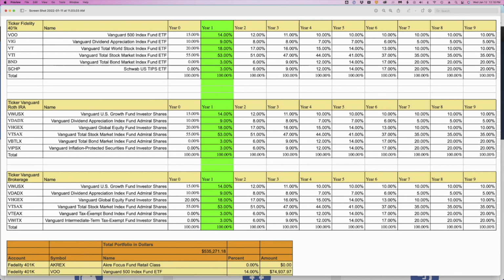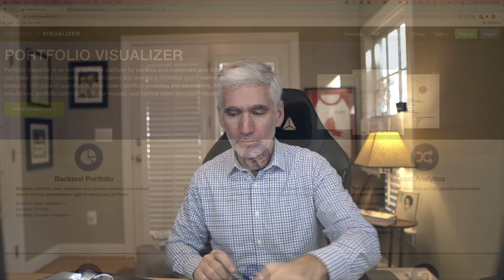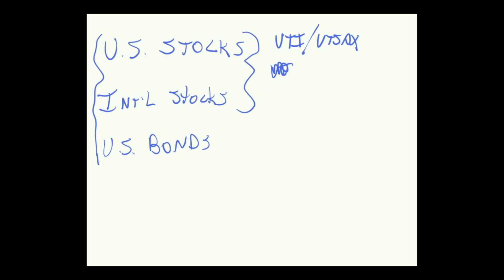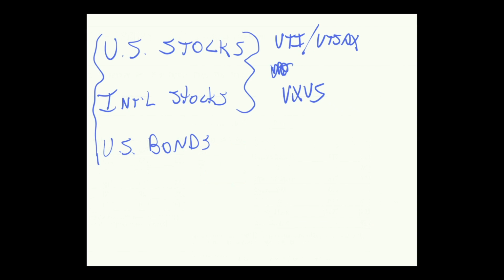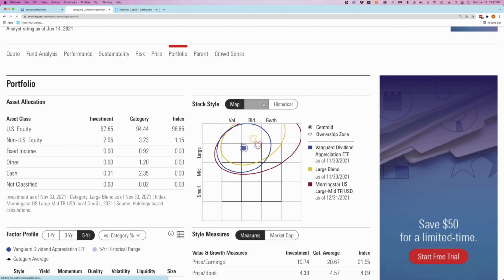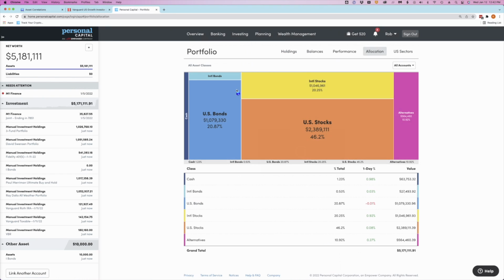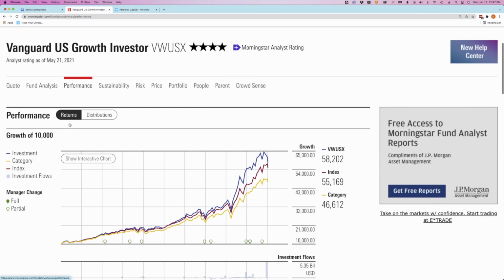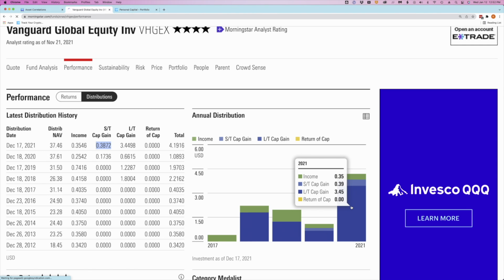How to Evaluate Your Investments | A Portfolio Checkup Using Free Online Tools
I've received hundreds of emails from viewers asking me questions about their investments. They want to understand whether their investment portfolio is sound. While I'm not a financial advisor, I do believe do it yourself investors can evaluate their own portfolios with the help of some free tools.

In this video I walk through how I evaluate an investment portfolio. I could also be useful for those just starting to invest. I hope you find it helpful in your own investing journey.

ABOUT ME